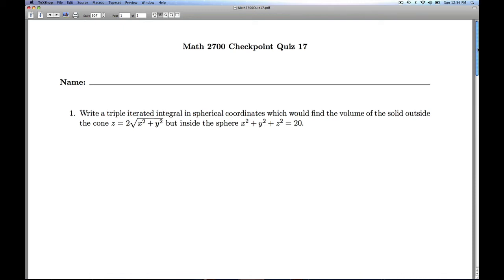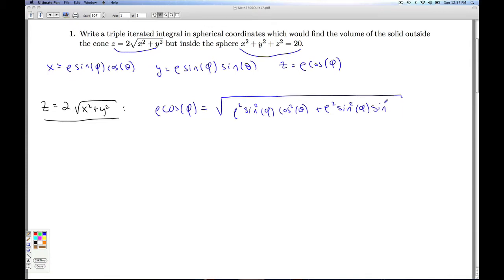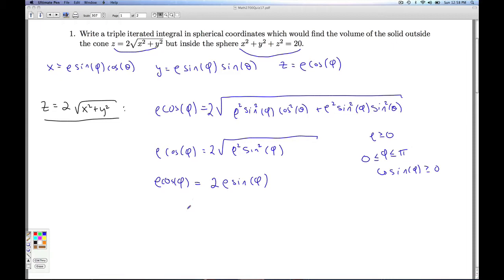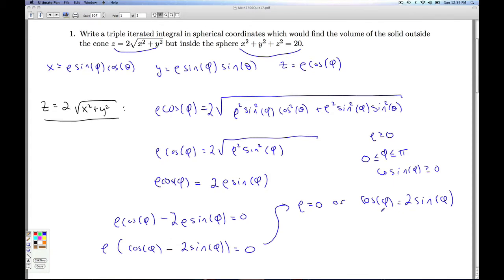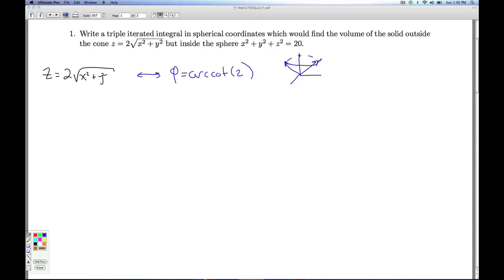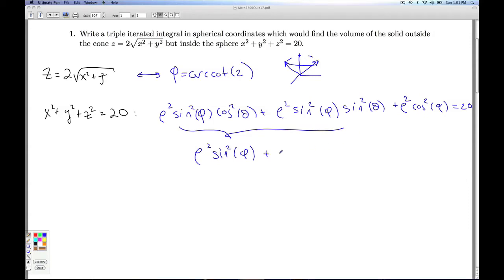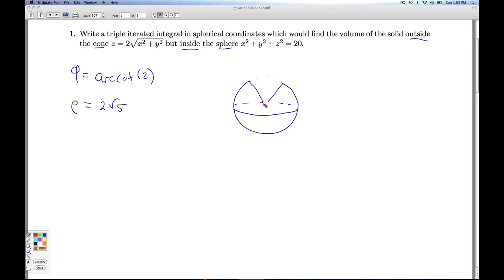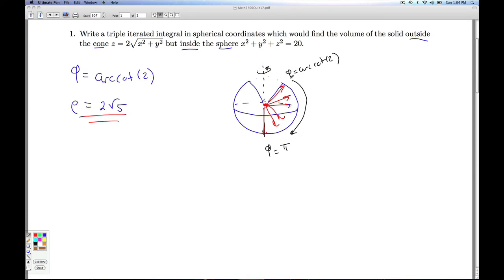Math 2700 Checkpoint Quiz 17 Part 1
We set-up a (triple) iterated integrals in spherical coordinates to find the volume of a given solid.